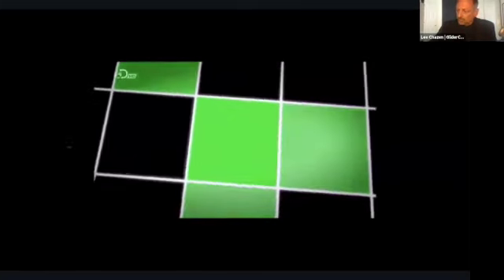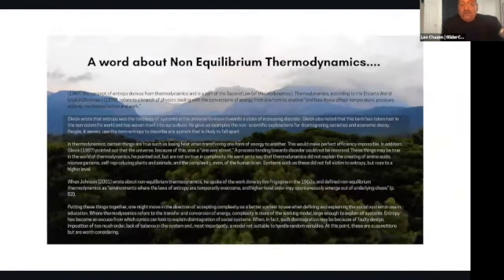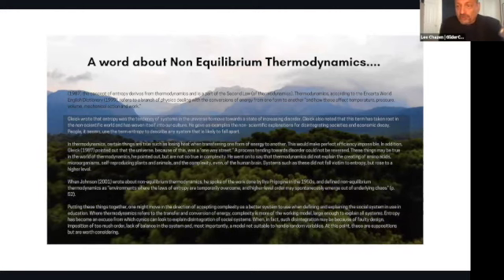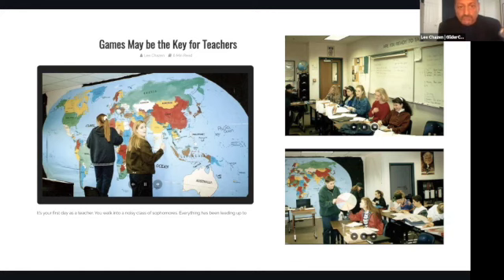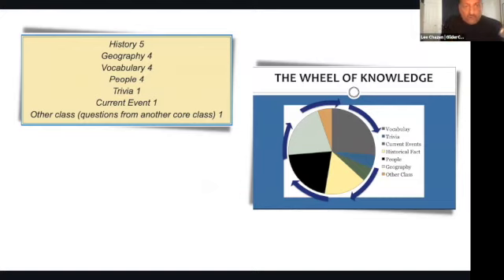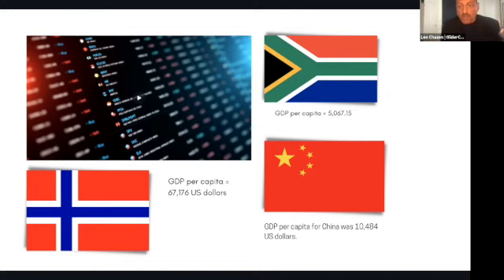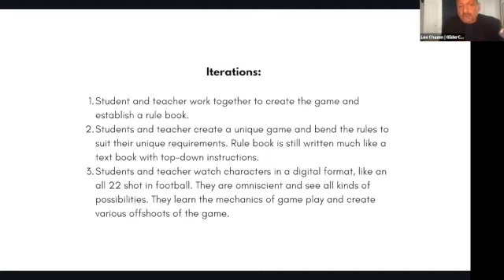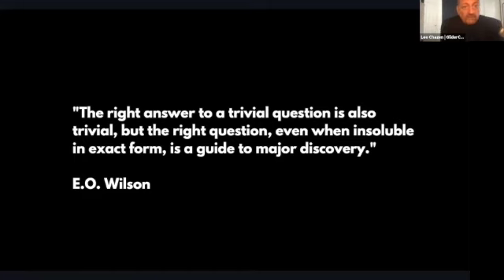Global Challenge 2 0 | Presentation to North American Bildung by Lee Chazen, M.A.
The GliderCell Team is working on a new way to educate students. We need your help.

This video was produced by Lee Chazen.